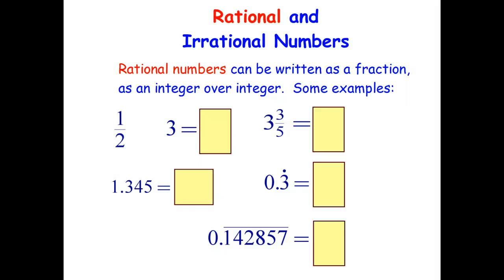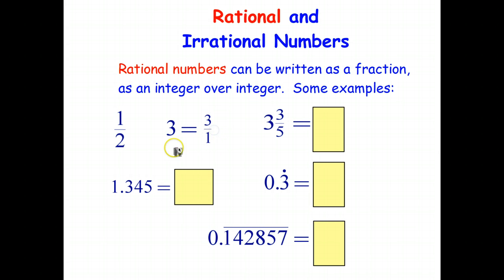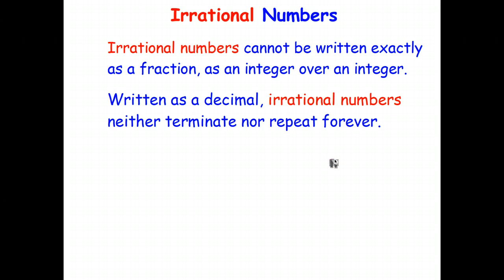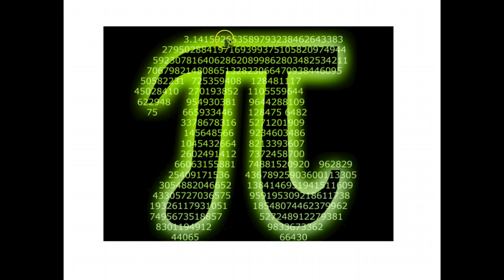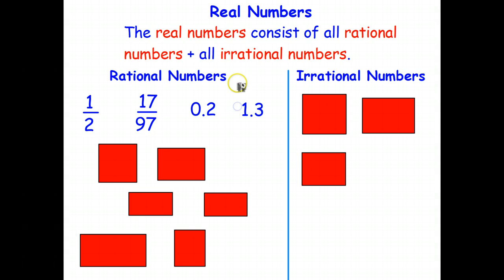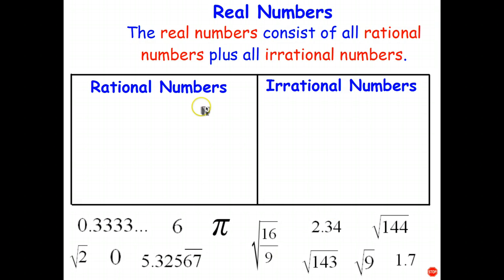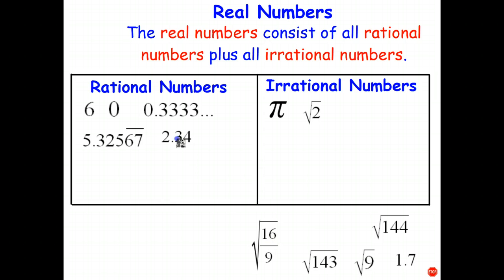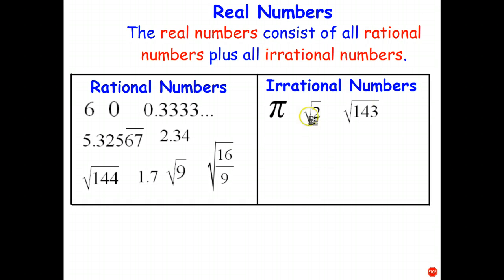Introduction to Real Numbers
This video introduces you to rational and irrational numbers.